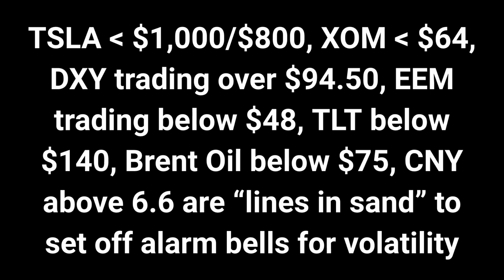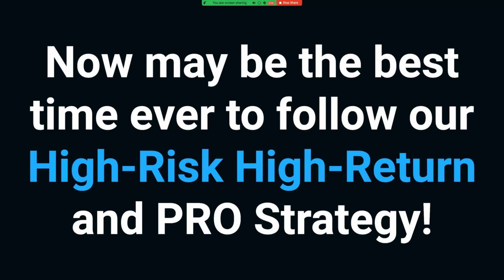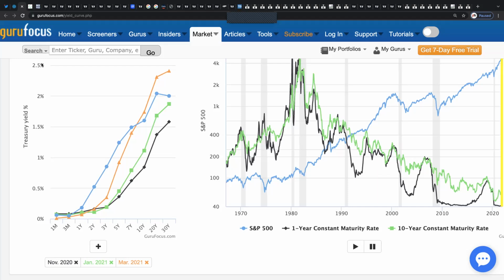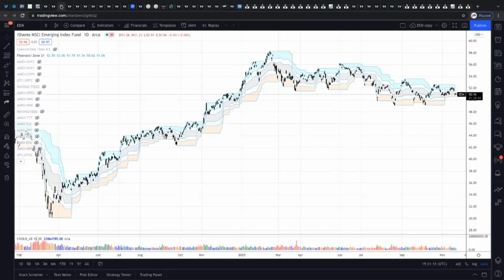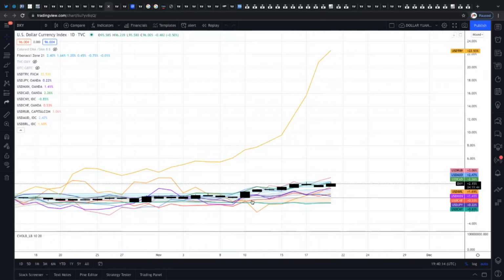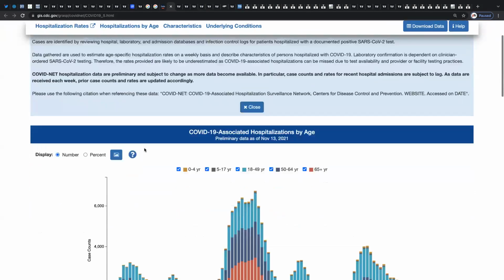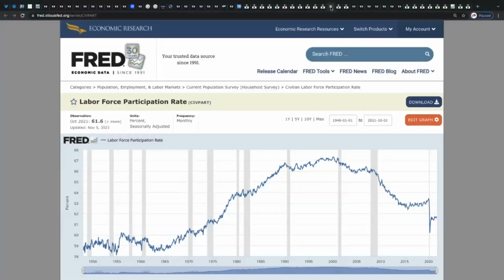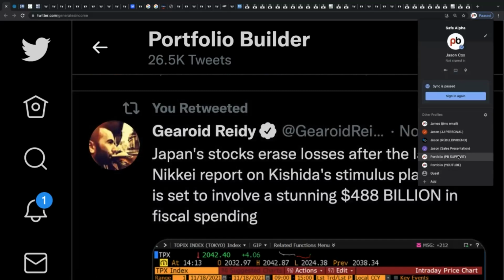We’re up 286% In 2021! Don’t Miss This Presentation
Call Dean to Save 40%